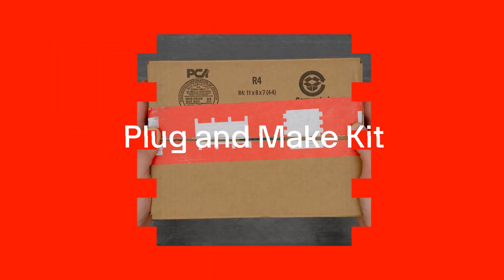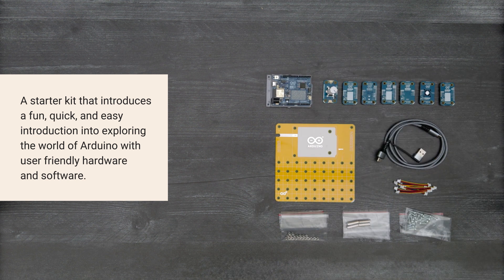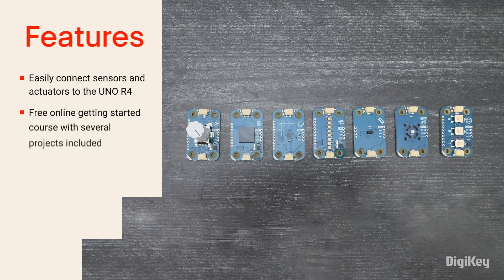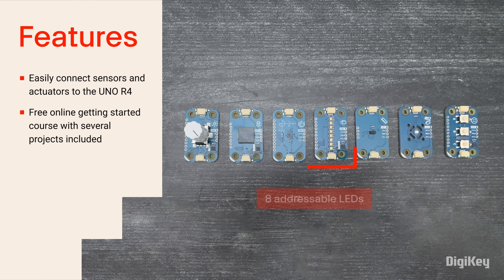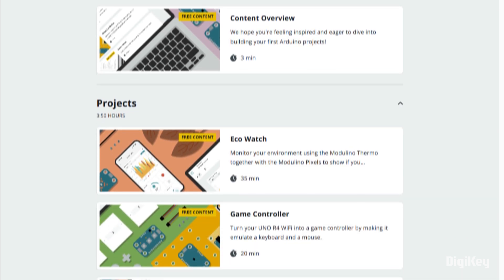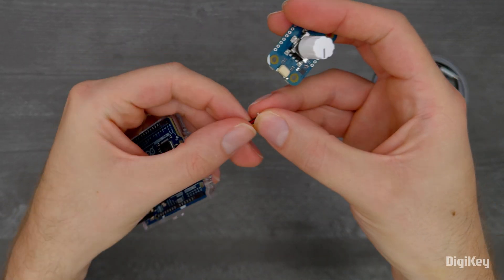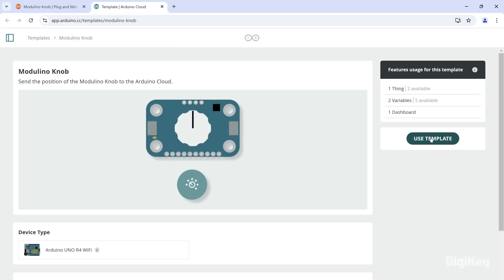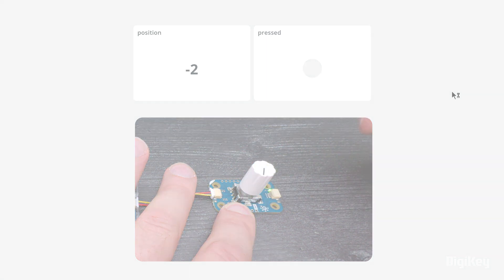DigiKey | Arduino Plug and Make Kit - Unboxing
The Plug and Make Kit creates a beginner friendly environment with simple plug in Modulino node sensors and actuators that connect to the UNO R4 using Qwicc connector cables. The nodes include a knob for adjustment, 8 addressable LEDs , a time of flight proximity sensor, a movement sensor, a buzzer, thermistor, and 3 buttons.